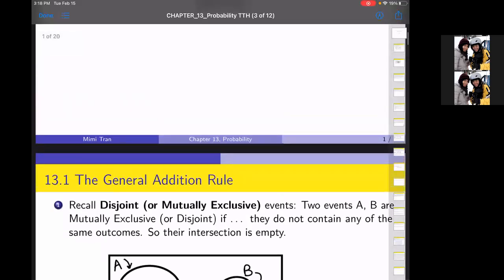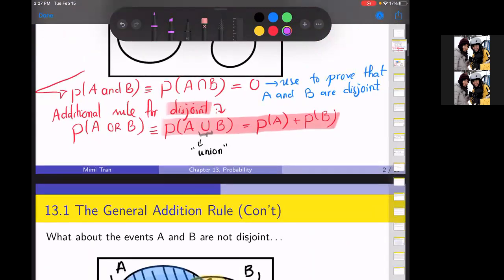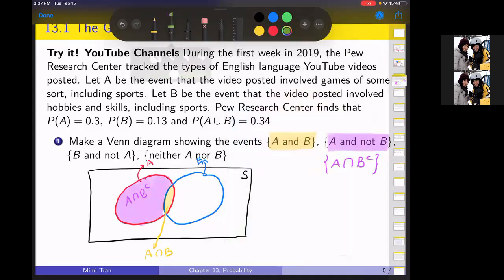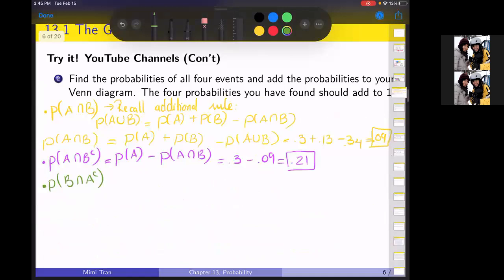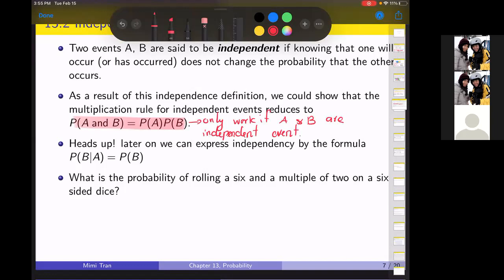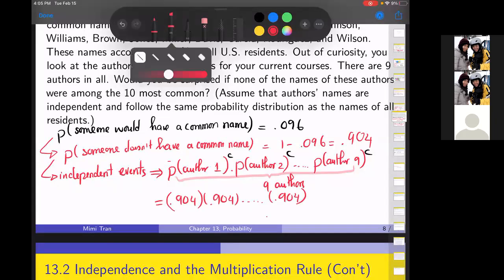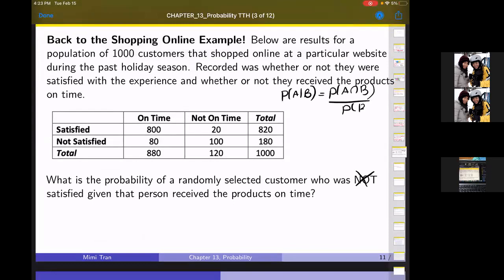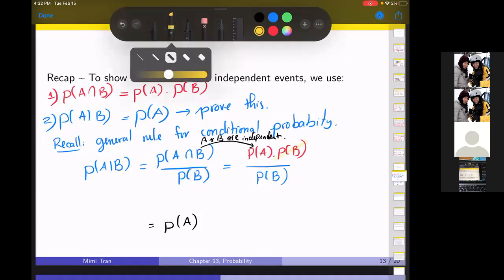Chapter 13 Probability ~ part 1(W2022)